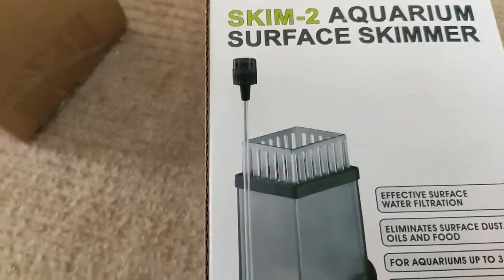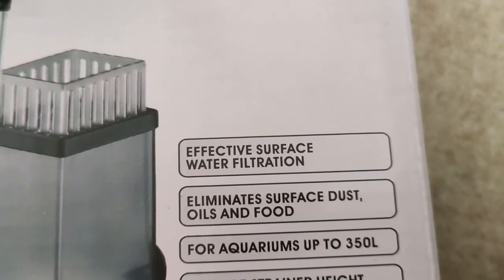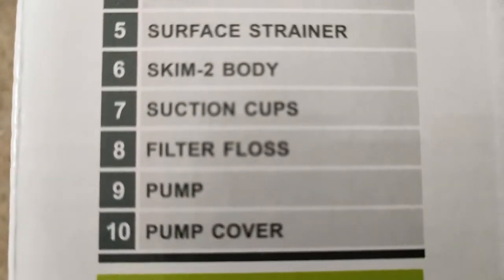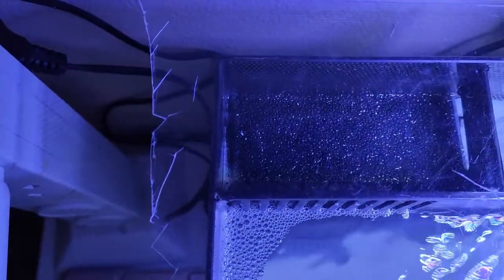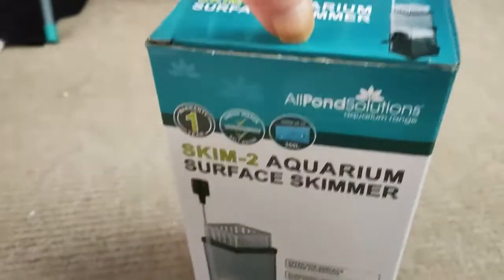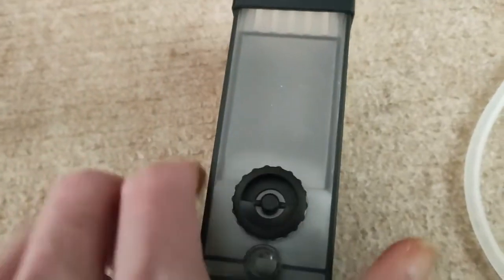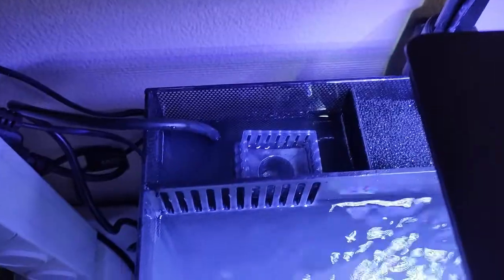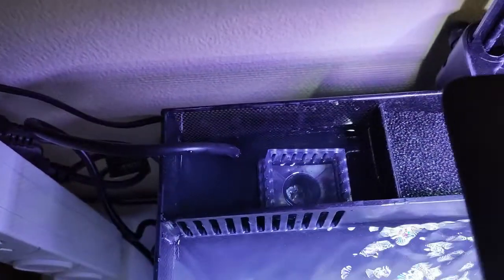All Pond Solutions Skim-2 Aquarium Skimmer Unboxing